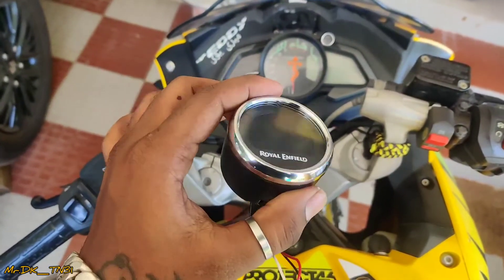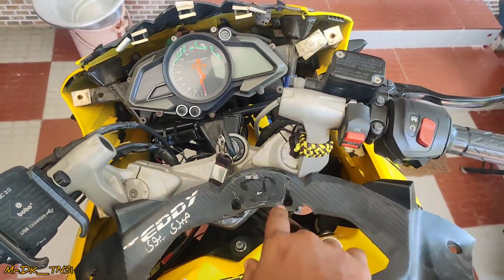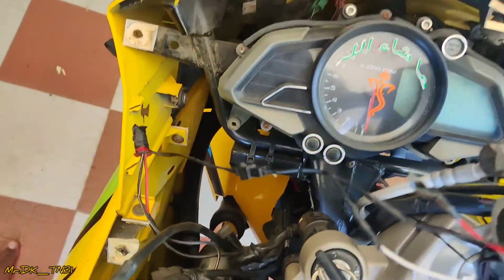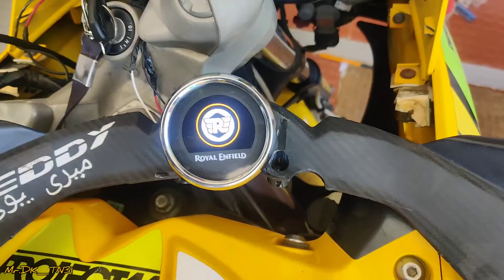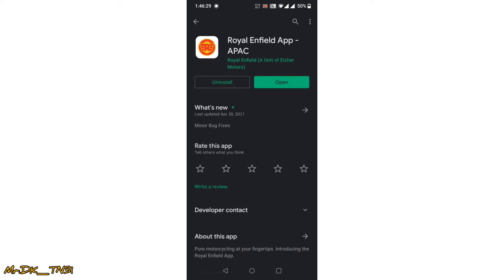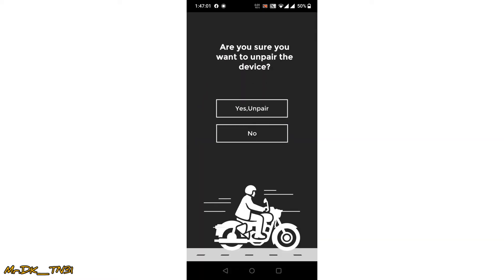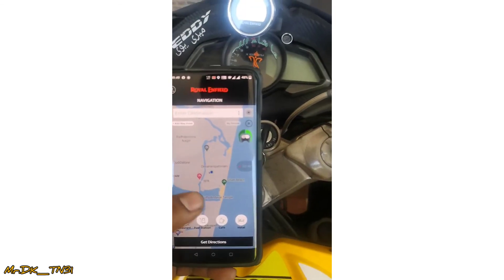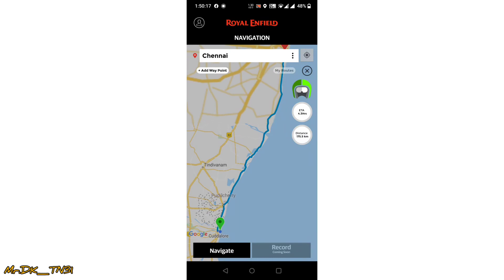Royal Enfield Meteor 350 Navigation Installation In Pulsar RS200 | Tamil | Mr.DK TN31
also watch my video's